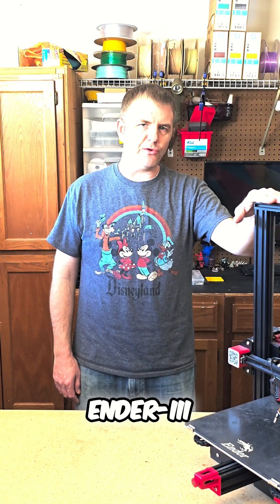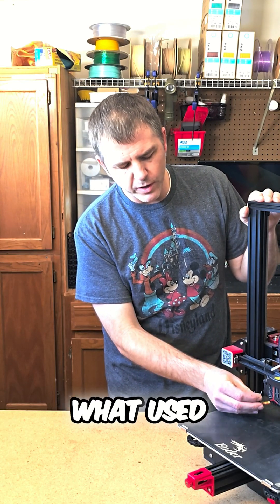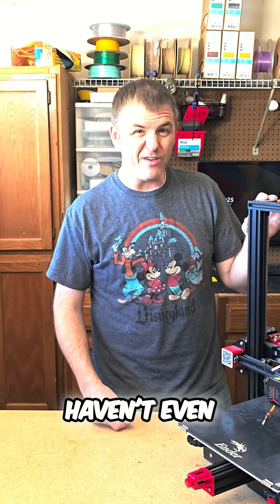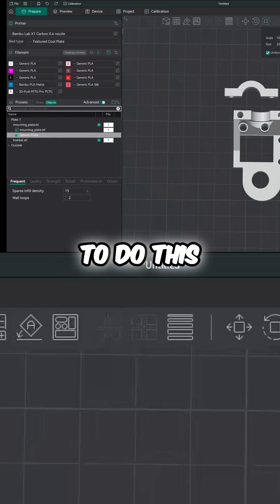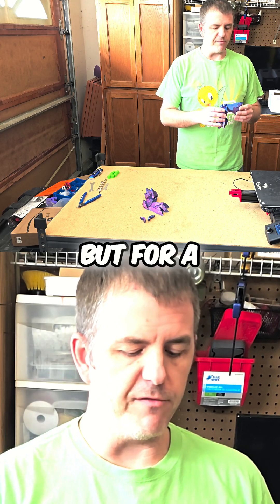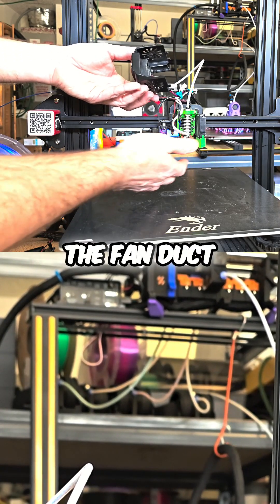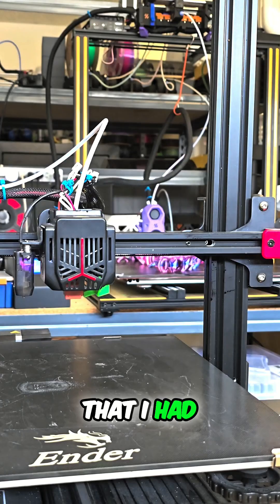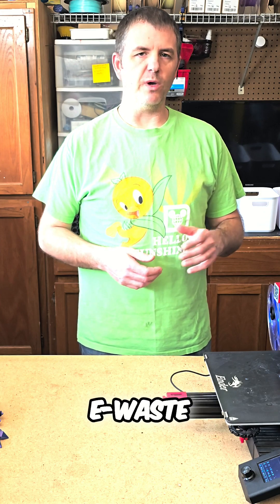Upgrading My Ender-III Max Neo: Is It Worth It?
We give new life to the Ender-III Max Neo by converting it into a productive printer. Join us as we tackle upgrades, modifications, and our first successful prints. Discover if this legacy machine is still relevant in 2024!